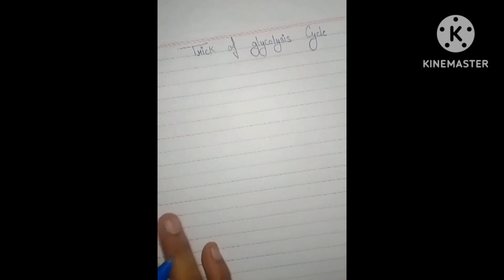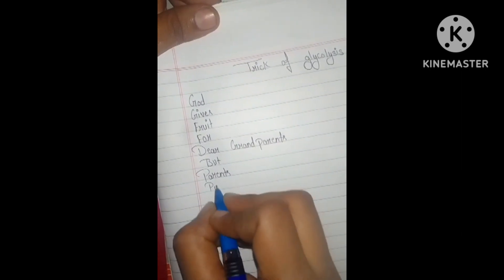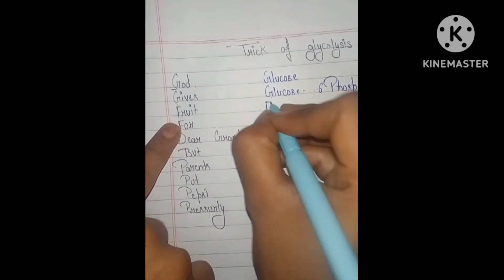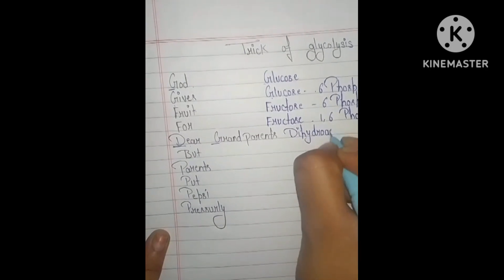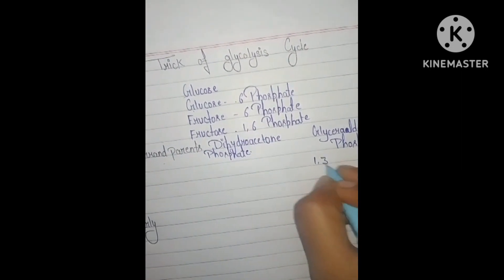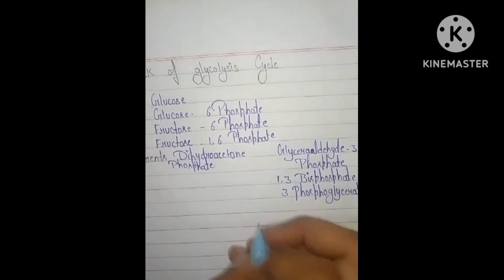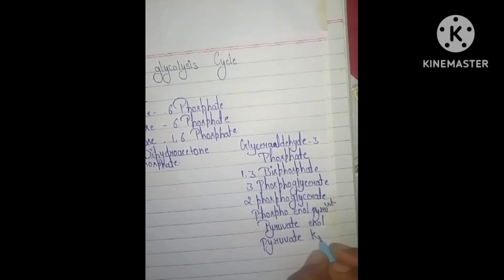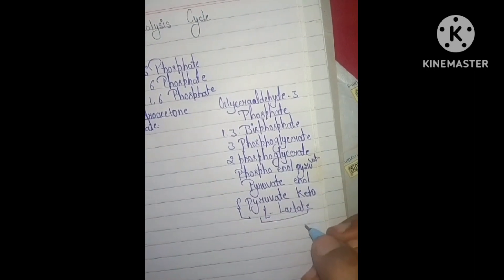Trick 🥰of glycolysis cycle in easy way 🙃🧑‍⚕️🧑‍🔬🙃pharmacy